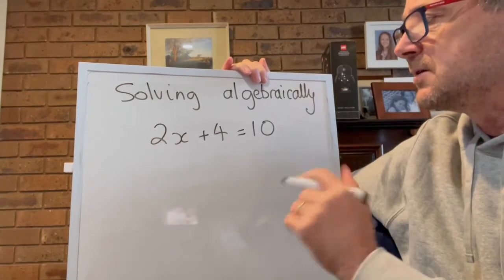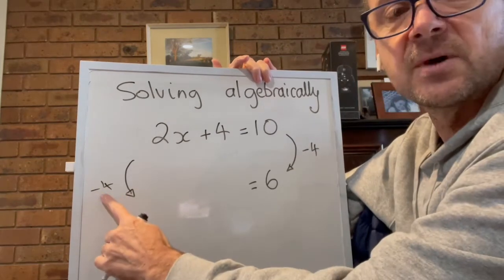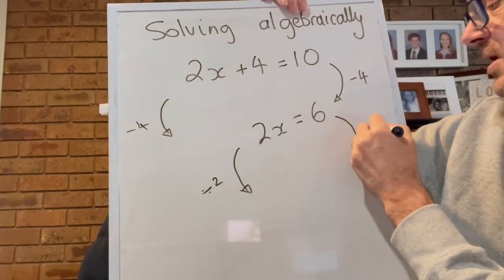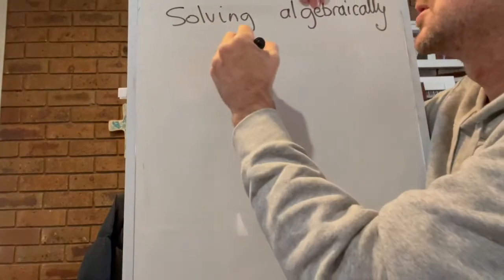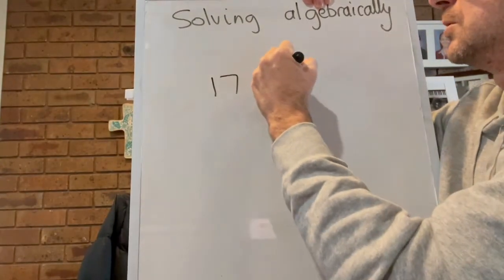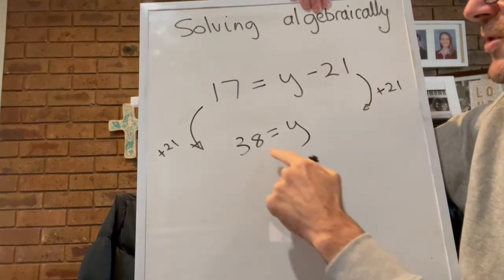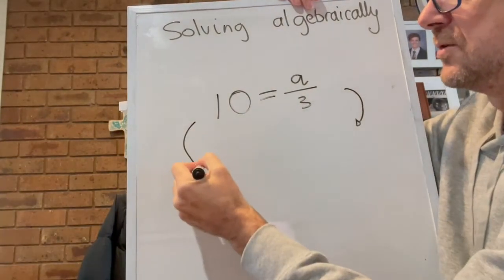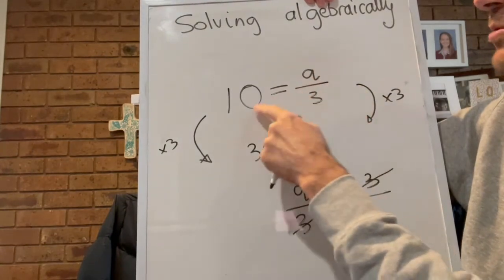7 Algebra L8 Solving Equations: balance method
Solve equations with algebraic proof using the balance method.